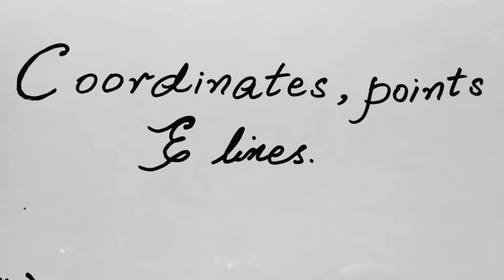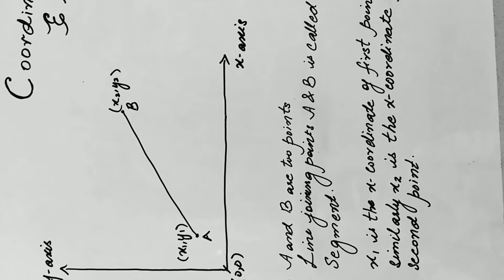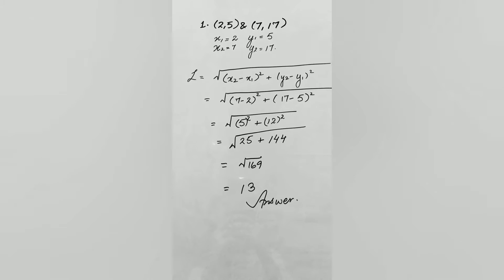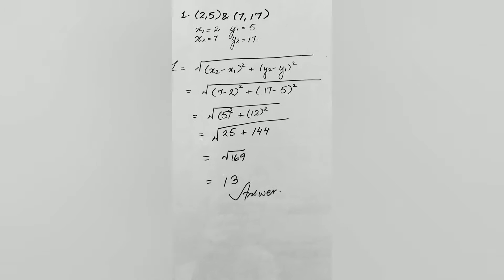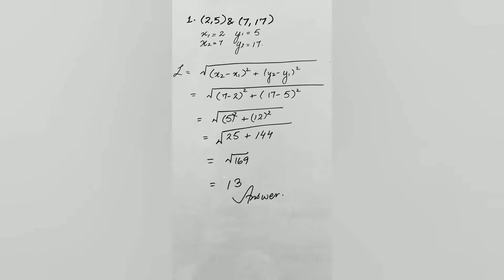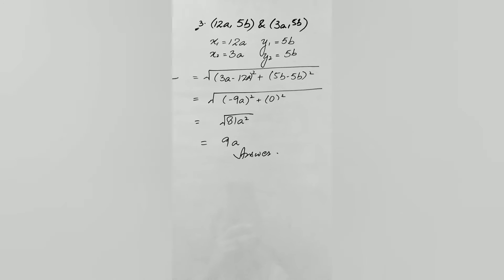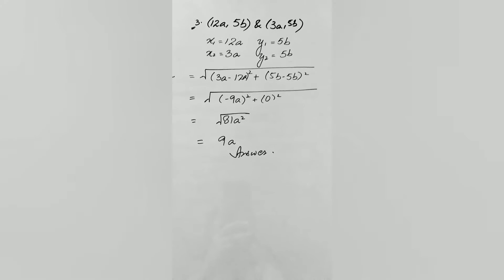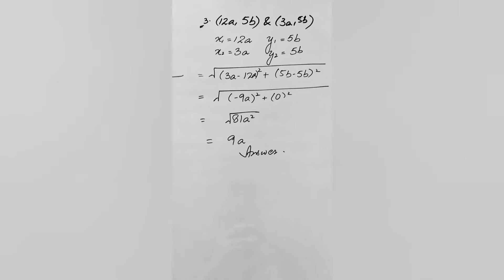How to Solve Mathematics Problems (Coordinates, points & lines, lesson - 1)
This lesson is about calculating the length/distance of line segment